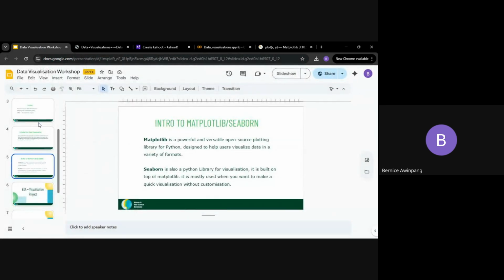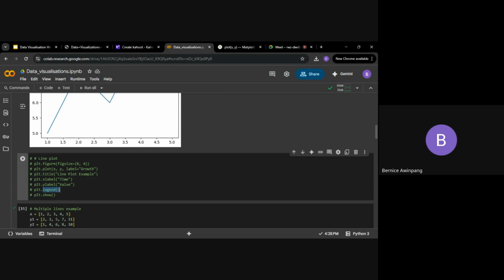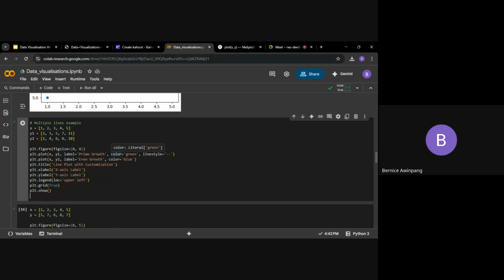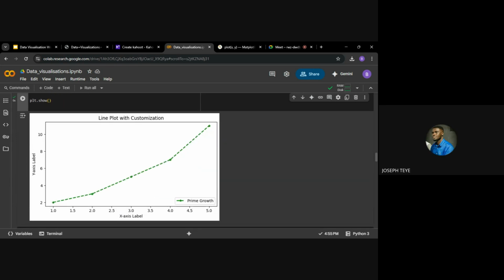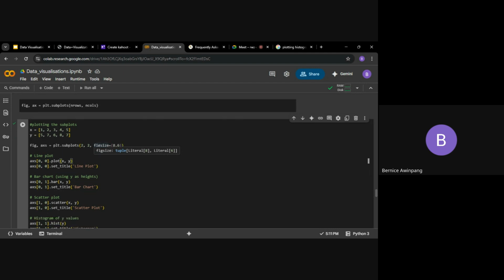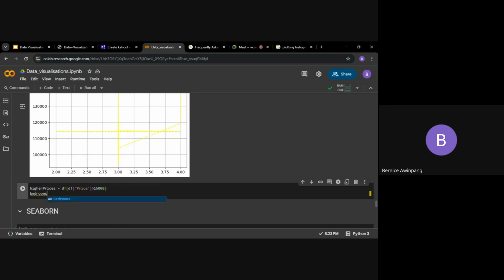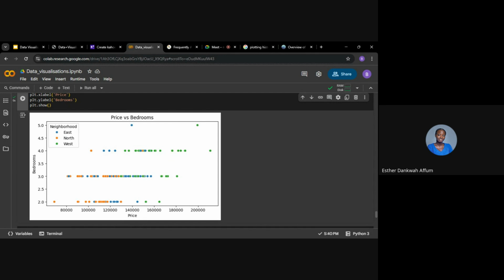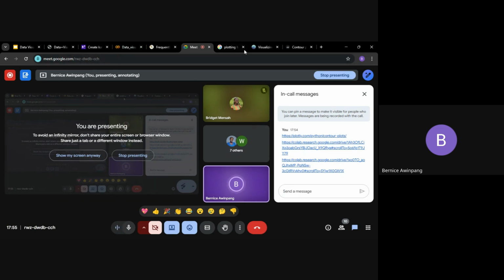The Art of Exploring Data: Day 2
The Art of Exploring Data: EDA & Visualization in Python, hosted by WiDS Accra, was a two-day beginner-friendly virtual workshop held on August 2 & 3, 2025. The event brought together aspiring data enthusiasts to explore how Python can be used to clean, analyze, and visualize data effectively.